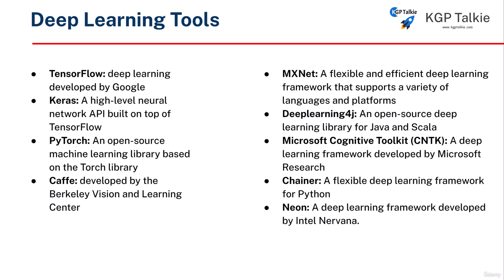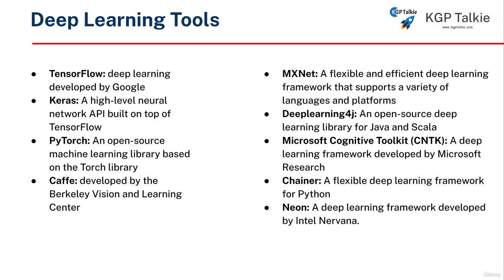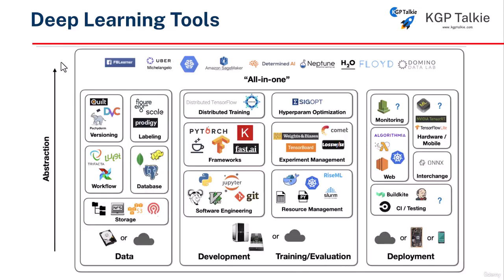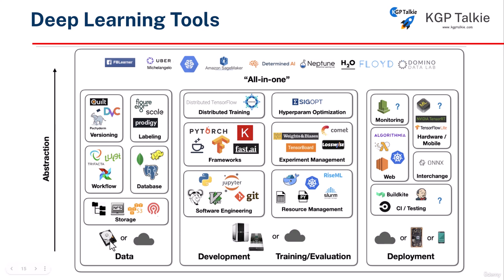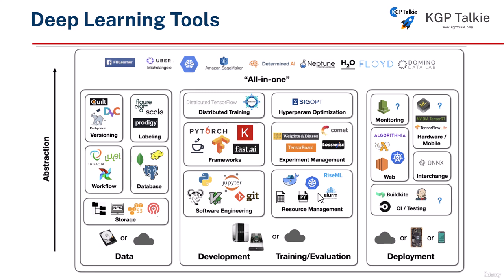Dive into the World of Deep Learning Tools 🔧 | Lecture 27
Welcome to Lecture 27 of our series focusing on Deep Learning Tools! In this session, we take a deep dive into the essential tools that empower us to harness the incredible potential of deep learning. From frameworks and libraries to platforms and development environments, understanding these tools is crucial for every aspiring AI practitioner.

🖥️ Topics Covered:
- Popular Deep Learning Frameworks: TensorFlow, PyTorch, Keras, and more.
- Efficient Model Deployment: Serving and deploying deep learning models in real-world applications.
- Data Preparation Tools: Streamlining data preprocessing and augmentation for optimal results.
- Visualization Libraries: Translating complex model behaviors into insightful visualizations.
- Collaborative Platforms: Tools that facilitate teamwork and knowledge sharing in AI projects.

Join us as we explore how these tools streamline the development process, enhance model performance, and facilitate collaboration in the world of deep learning. Whether you're a seasoned practitioner or just starting, this lecture equips you with the knowledge to navigate the rapidly evolving landscape of deep learning tools.

Let's equip ourselves with the tools to unlock the potential of AI and revolutionize the future together! 🚀"